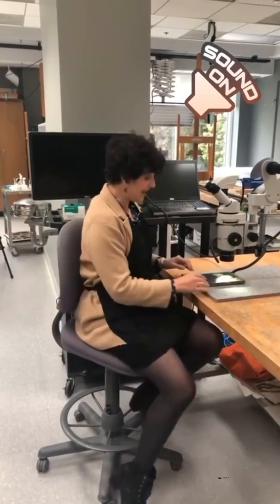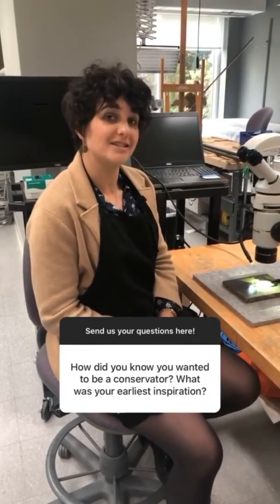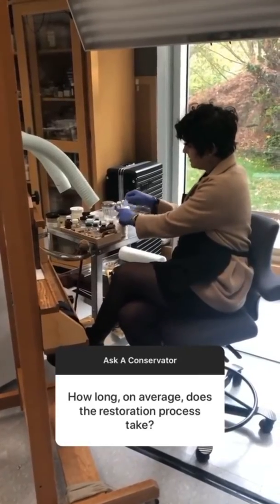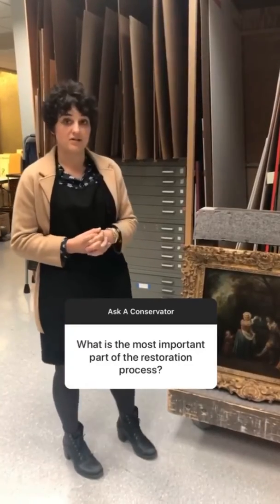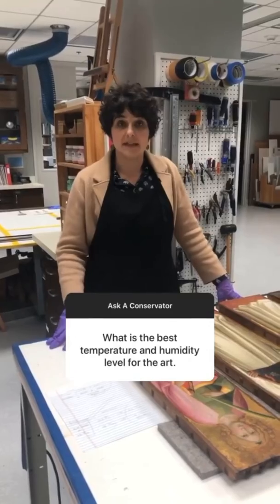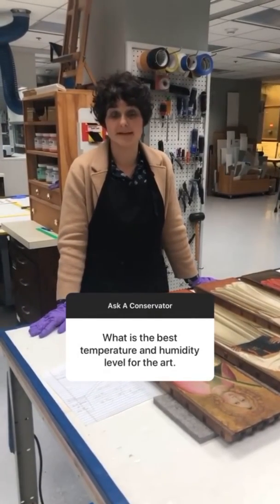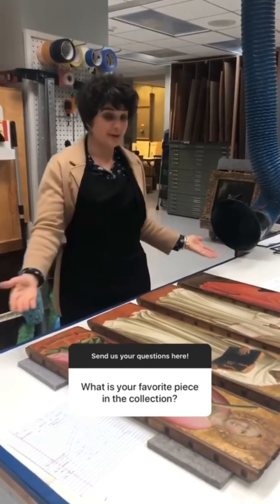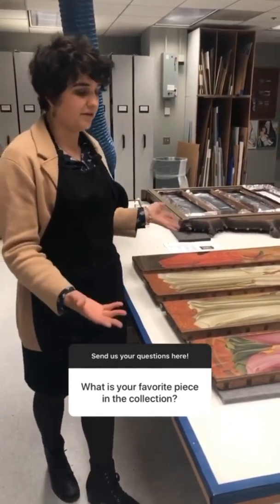Ask a Conservator Day with Roxy Sperber, Clowes Conservator of Paintings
Follow Roxy as she answers all your burning questions on Ask a Conservator Day.